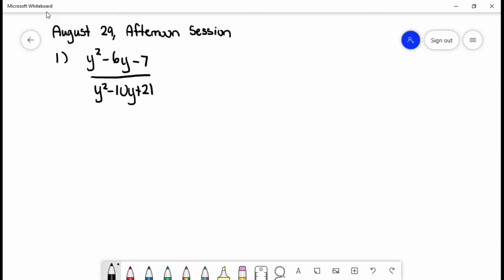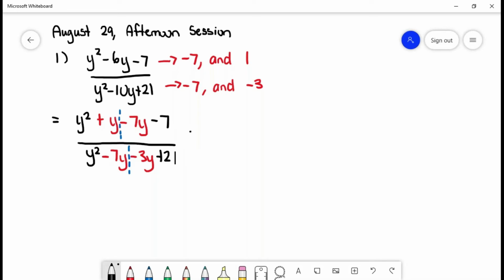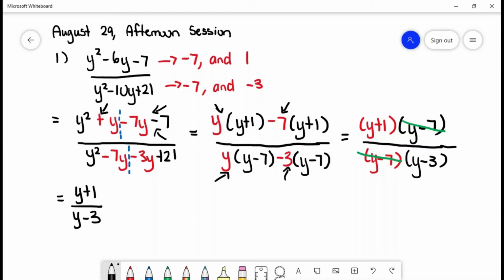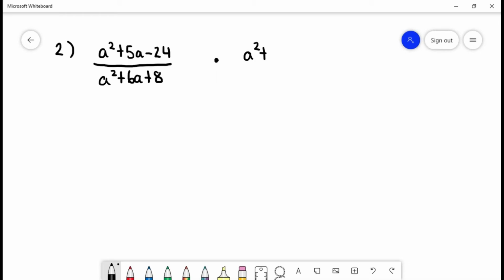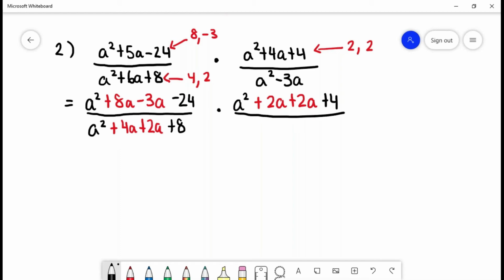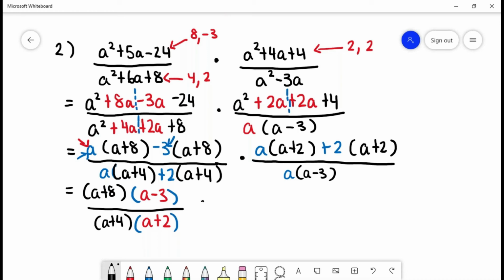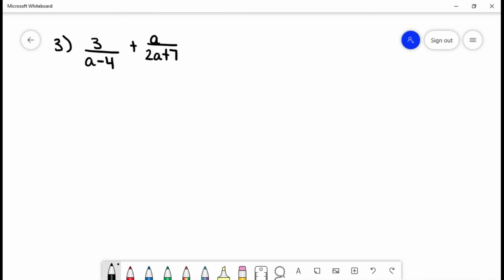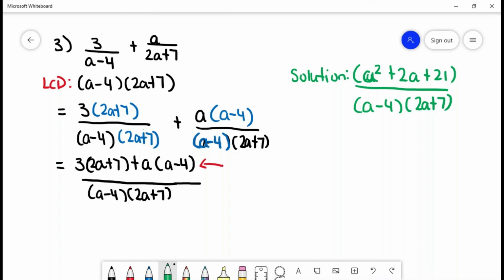Simplifying Rational Expressions | STEM Math Webinar | Coding for Young Minds | Algebra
Learn about simplifying rational expressions by Arya Peruma, Coding for Young Minds